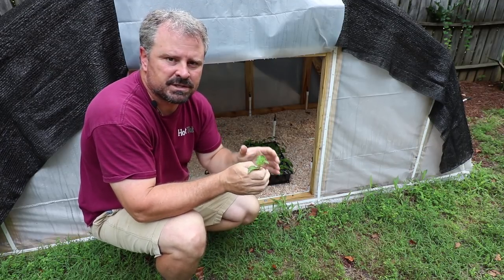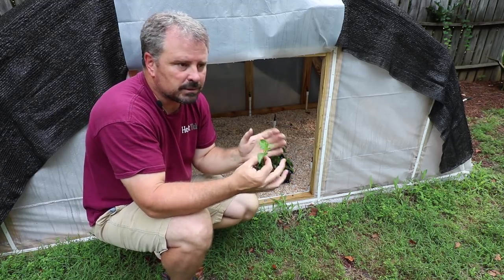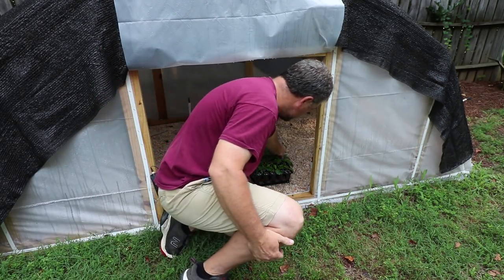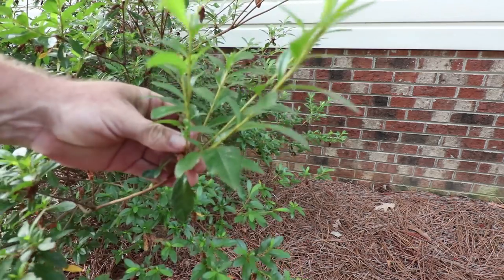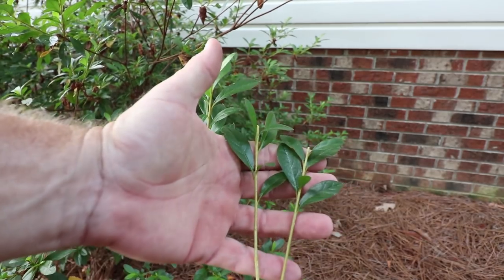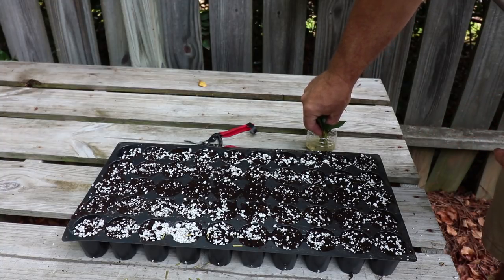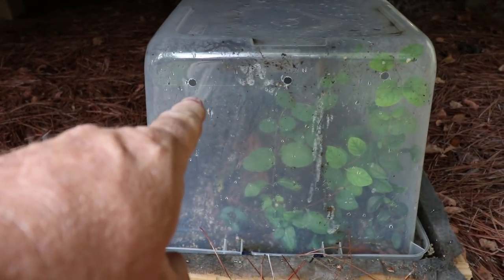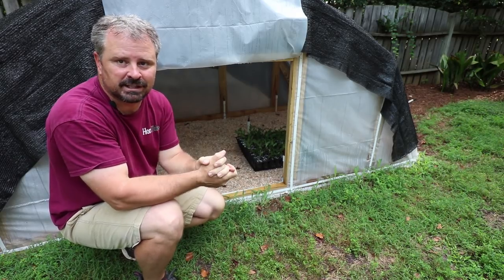Backyard Plant Propagation 6 - Rooting Azaleas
Backyard Plant Propagation 6 - Rooting Azaleas - In this video I stick some Azalea cuttings. Azalea are easy to prep and root. In this next video I will be doing some Ligustrum and some easy to root varieties.

Dip and Grow
Batten Tape
Clock Timer
Pipe Bender
Sprinkler Valve
Shade Cloth